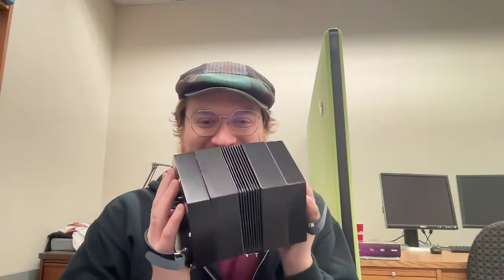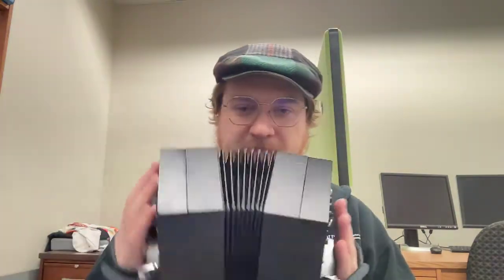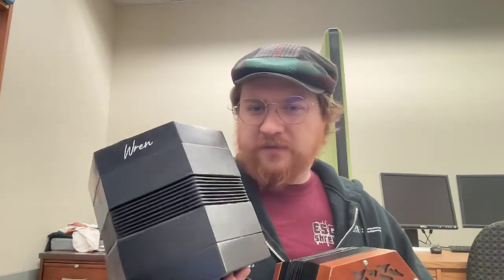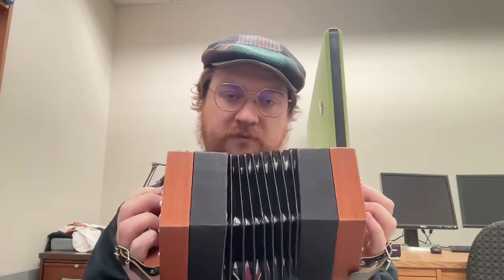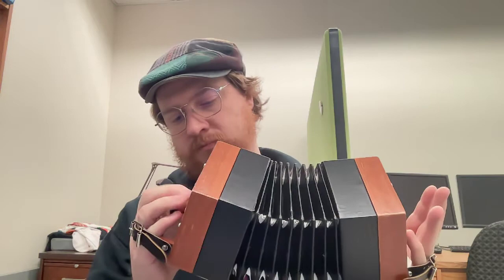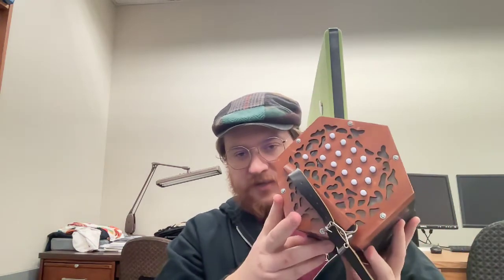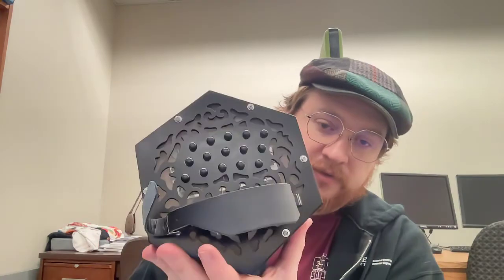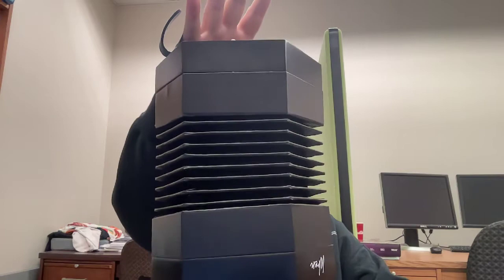McNeela Wren 2 and Trinity College concertina reviews... and some personal updates.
I'm all over the place. I talk concertinas, research, goats, and more!